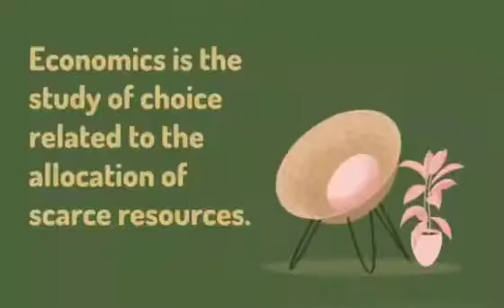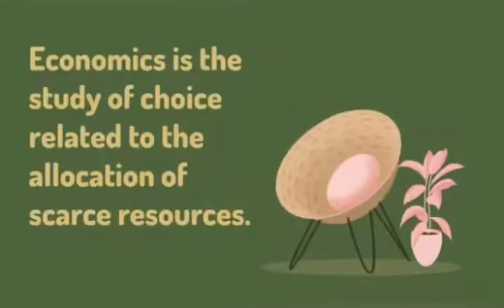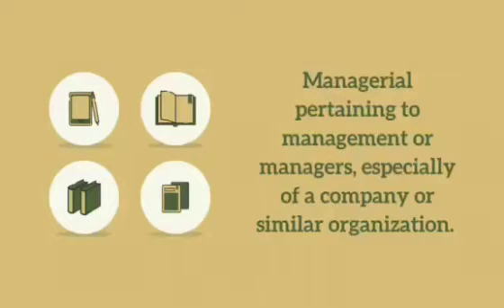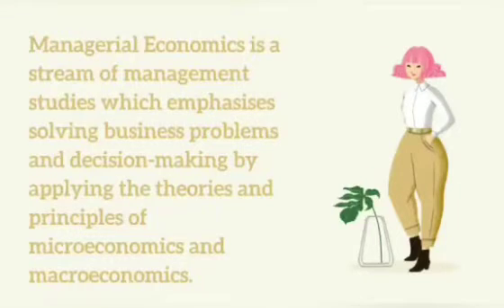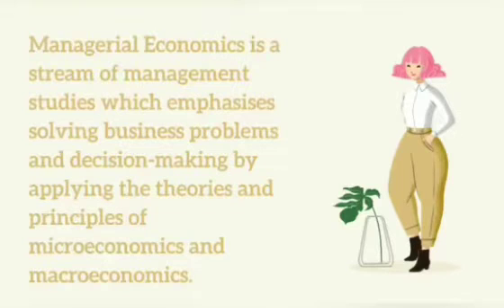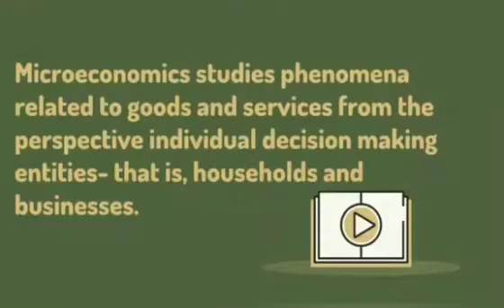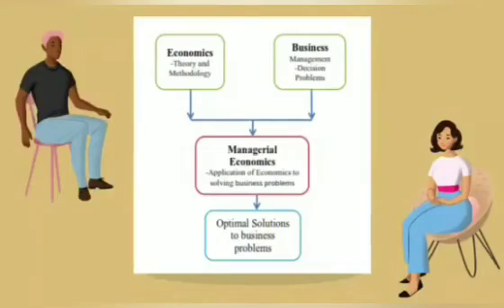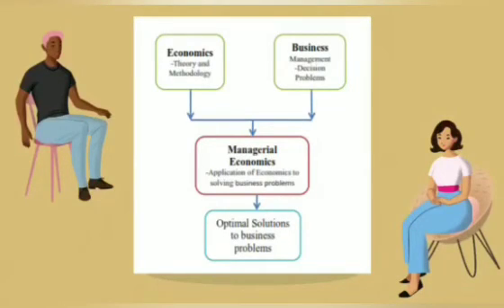Managerial Economics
Want to know more about Managerial Economics?

Take your time to watch my video and learn this subfield of economics. Happy learning, everyone!

Tualla, Euselle C.